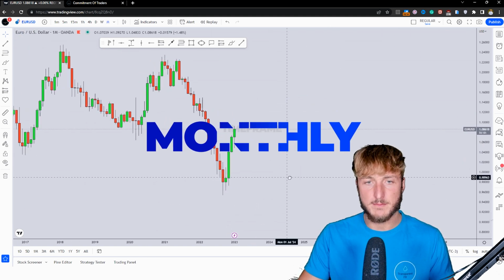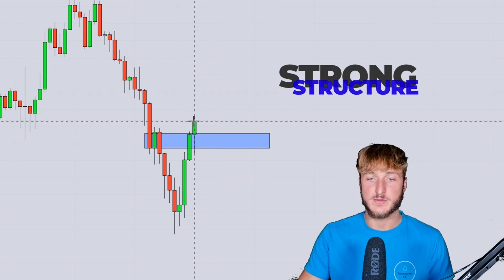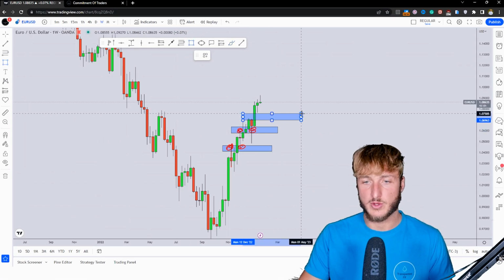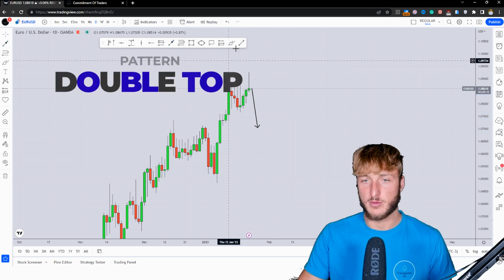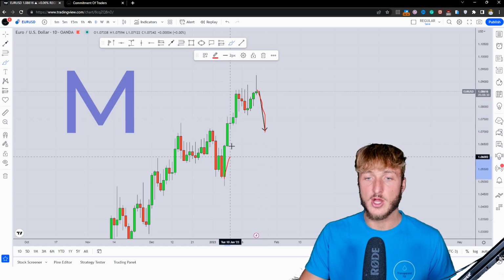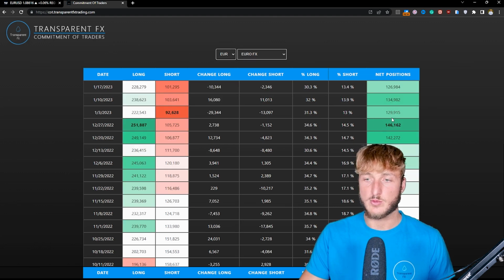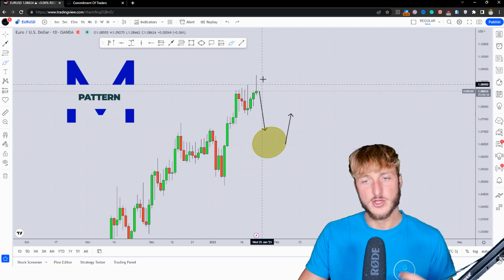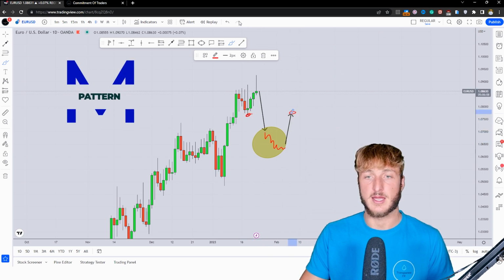EUR/USD Trading Strategy: Technical & Order Flow Analysis !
In this video, I will be sharing my EUR/USD trading strategy by providing my complete technical and order flow analysis so you can watch it to possibly improve your forex trading skillset.